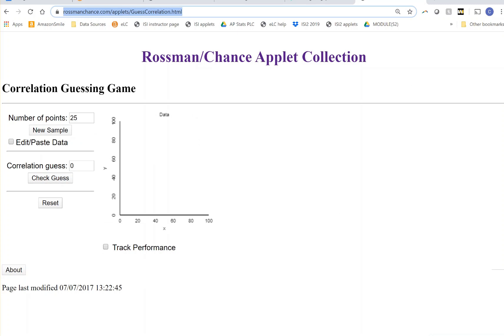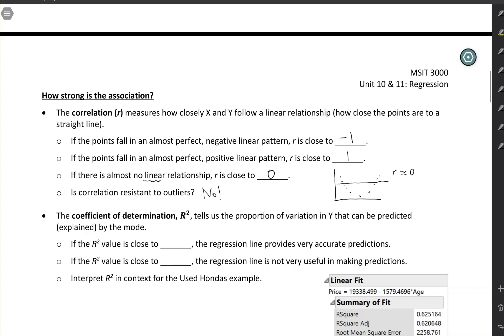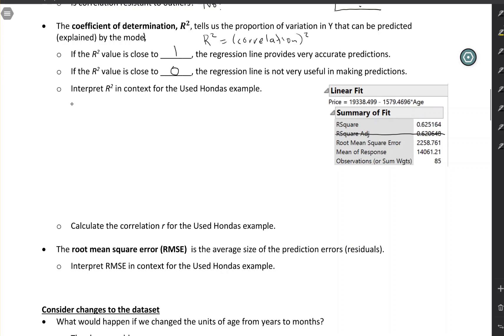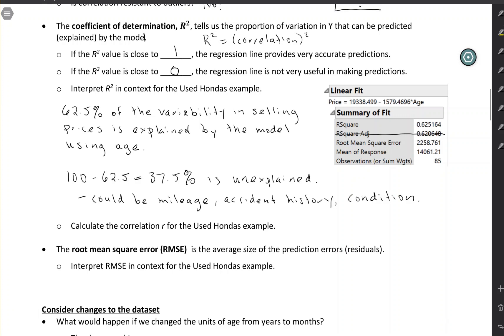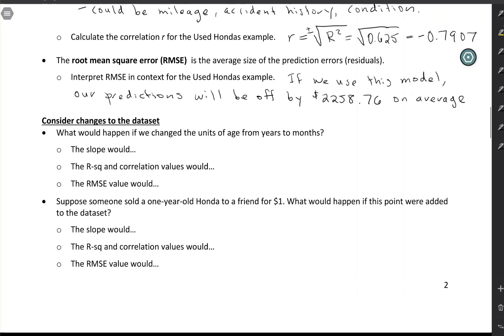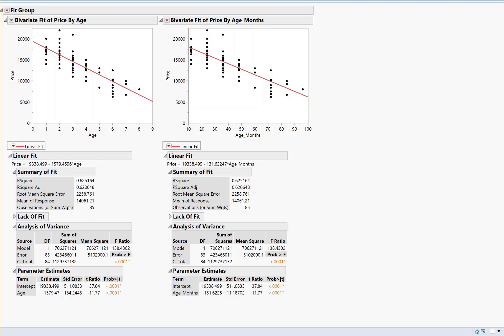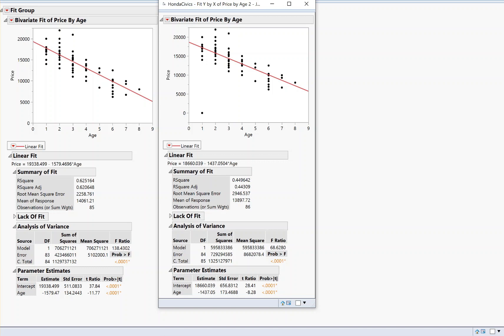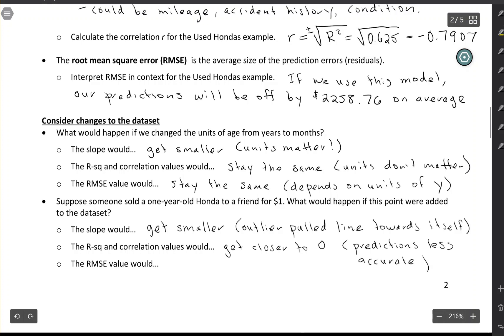MSIT 3000: Strength of linear association